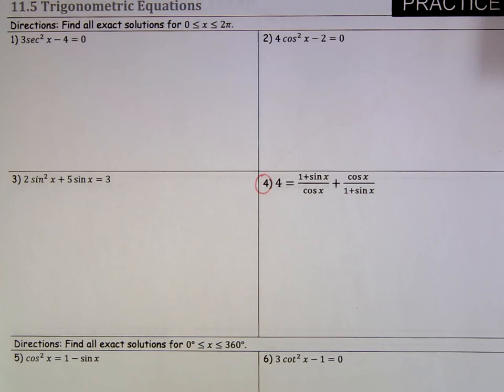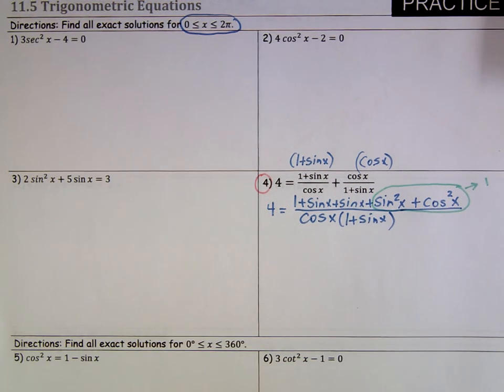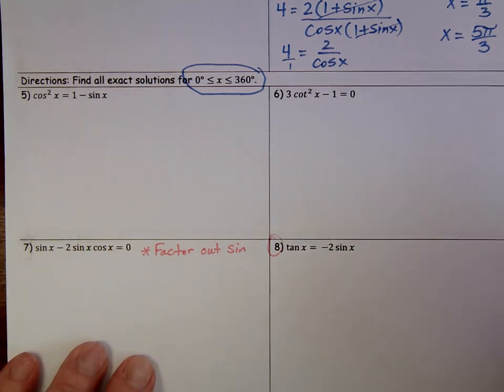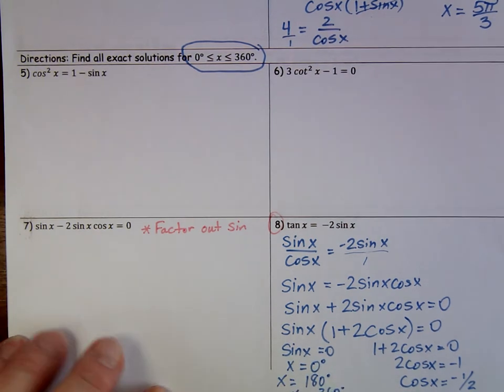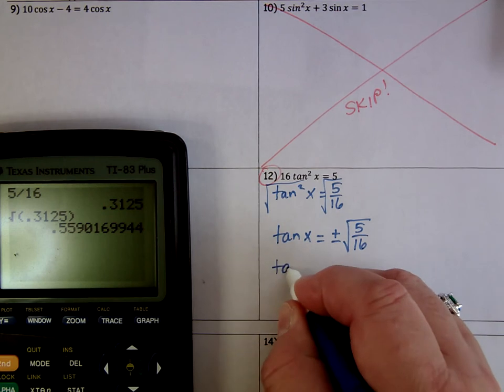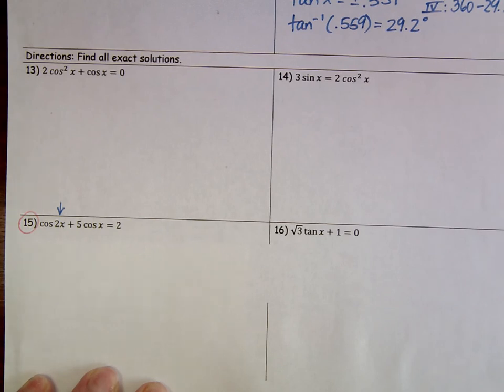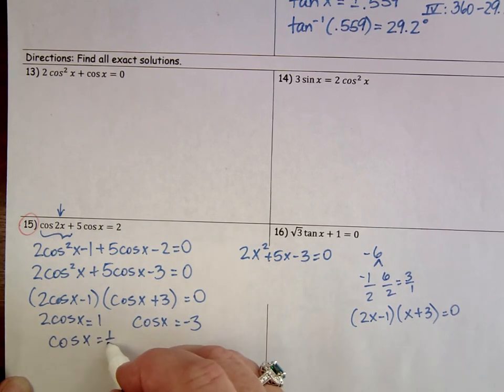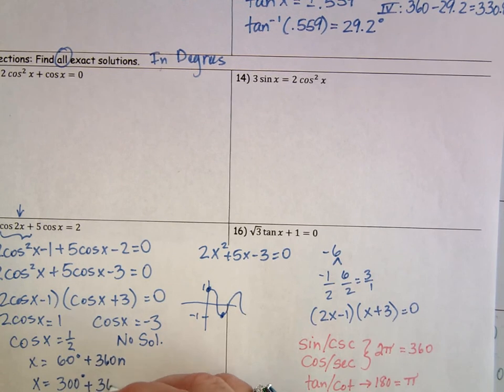PreCalculus 11-5: Solving Trigonometric Equations Practice Examples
Here are some examples to help you complete the Practice Problems for Section 11-5.